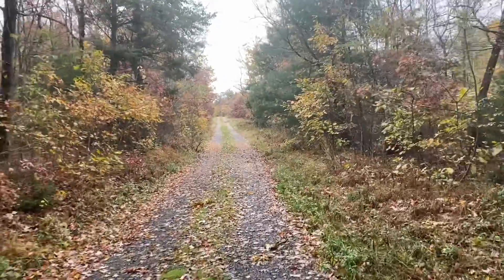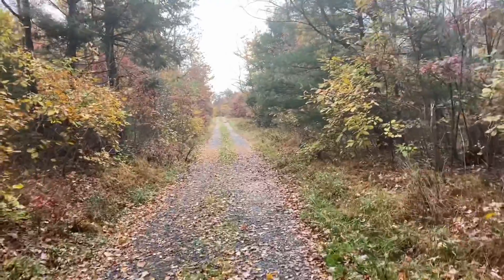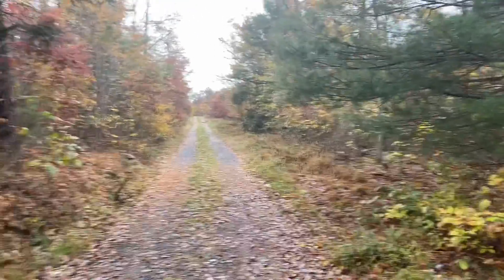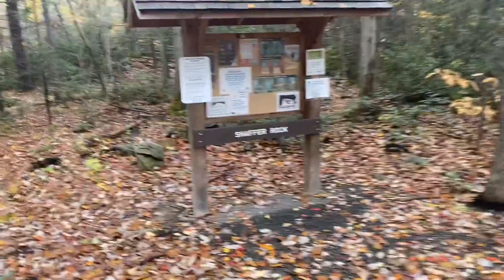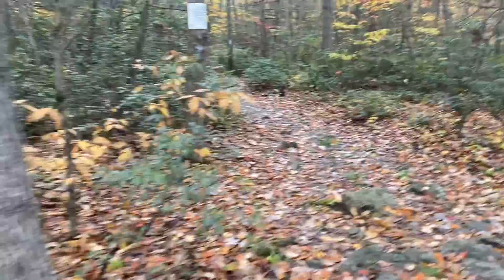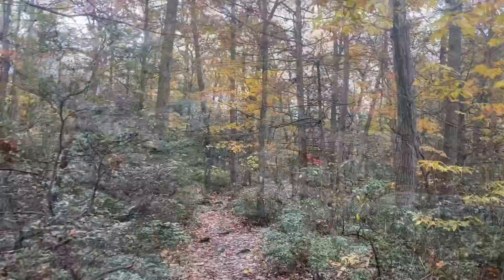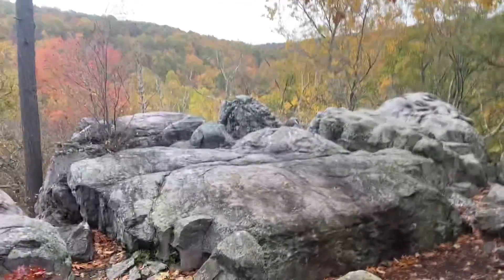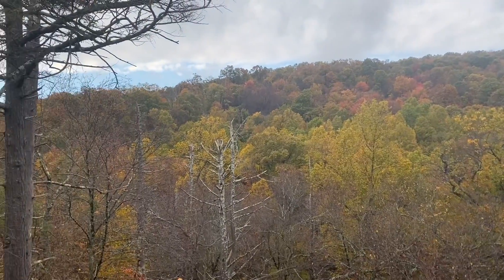Fall views on South Mountain - Michaux SF